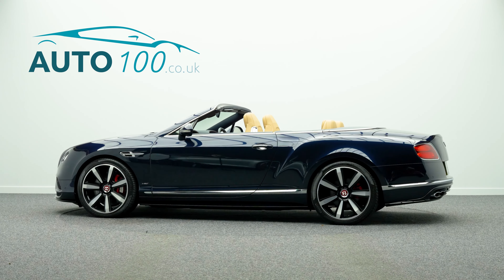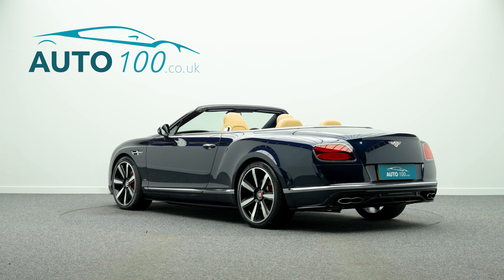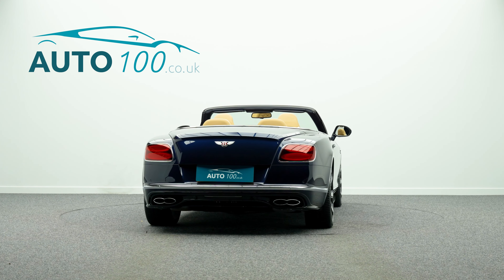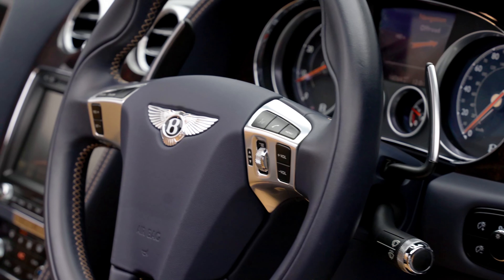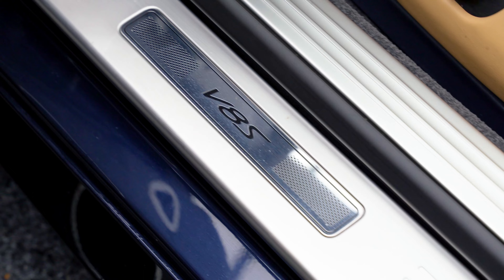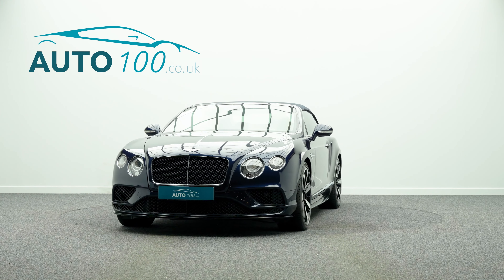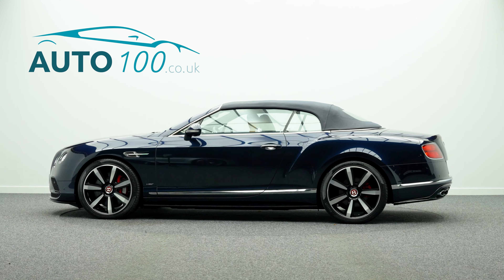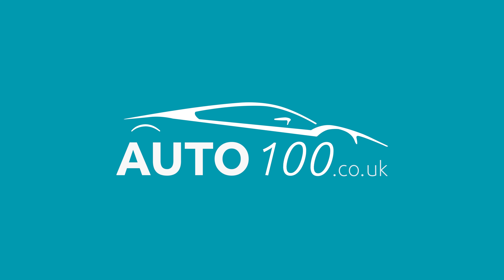Bentley GTC V8 S Convertible | Auto 100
Low Mileage & High Specification V8 GTC S With Bentley Main Dealer Service History, Finished In Dark Sapphire With Blue Hood & Camel Main Hide With Imperial Blue Secondary Hide With Contrast Stitching Detail, 21" 7-Spoke Design Alloy Wheels In Black & Diamond Turned Finish With Red Brake Calipers, Mulliner Driving Specification, Bentley Sports Exhaust, Neck Warmer, Electrically Adjustable Memory Seats With Heating & Ventilation Functions, Hand Stitching To Steering Wheel In Contrasting Colour, Dark Tint Front & Rear Lamps, Satellite Navigation With Bluetooth Connectivity, TV Tuner & WiFi Hotspot, Boot Carpet Matched To Secondary Hide, Drilled Alloy Sports Foot Pedals, Rear Parking Camera, Front & Rear Parking Sensors & More. Here at Auto 100 we are an independent prestigious car reseller. We are based in the heart of England just off junction 28 of the M1 in Nottinghamshire. Established since 2002, we are a family run business and have a collective knowledge of over 100 years & all of our cars come with finance available, up to 24 months extended warranty and checked thoroughly for peace of mind buying.(U35688)@auto100_notts